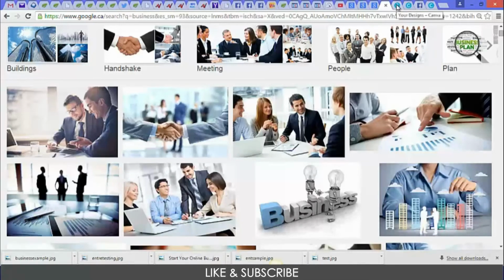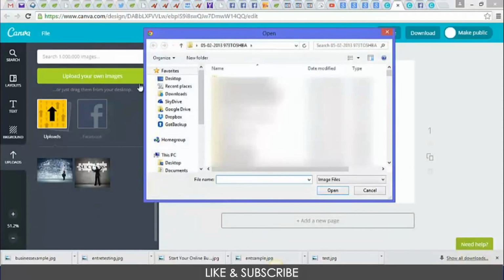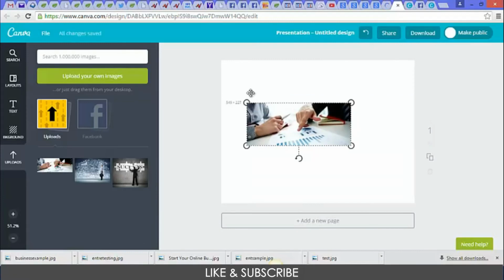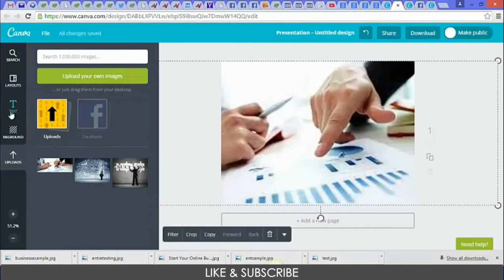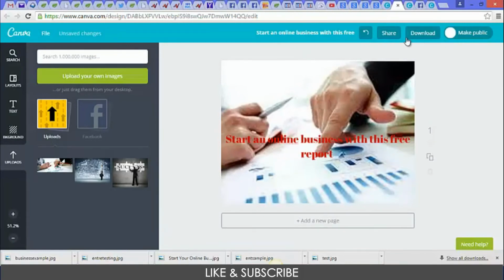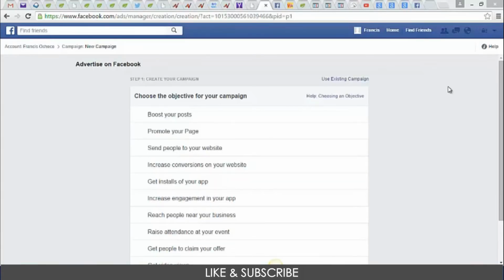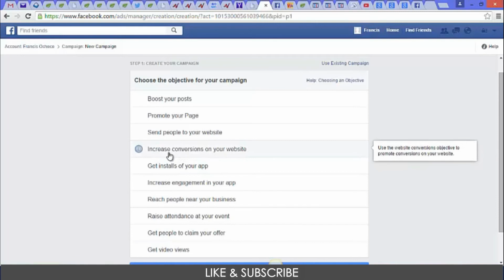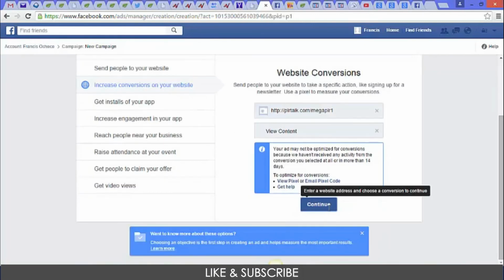Facebook Ads Mastery [Mini Course]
This free tutorial video about Facebook advertising discusses:
- how to avoid suspensions
- market research
- creating banners
- ad campaign set-up

The concepts in this course are still applicable in 2020 and 2021 (and beyond).

If you have any video training requests, please put them in the comments and I will do my best to upload them immediately!

Please also check my store for affordable training video courses, ebooks and PLR/MRR products: